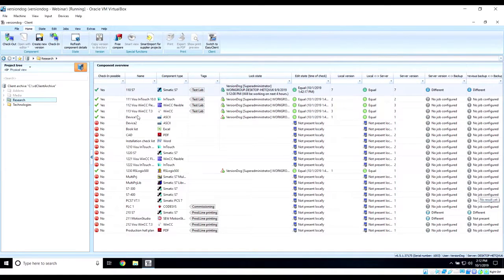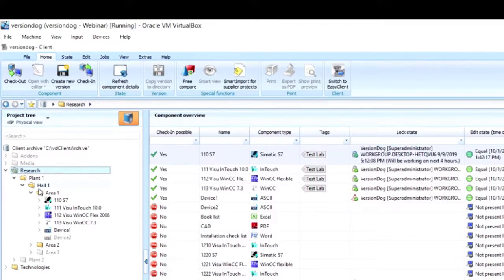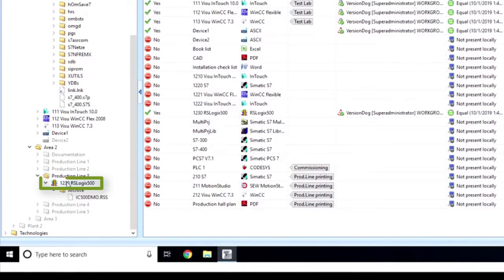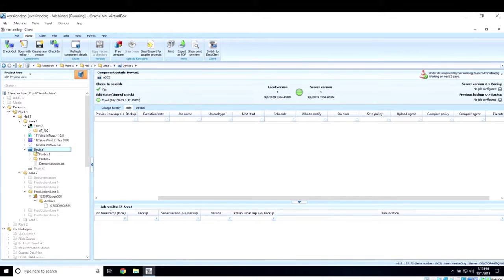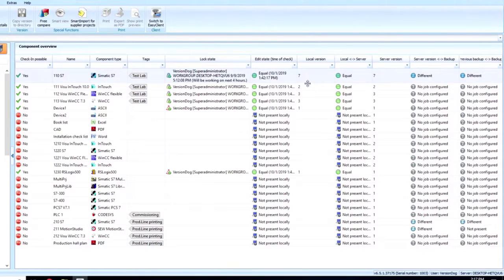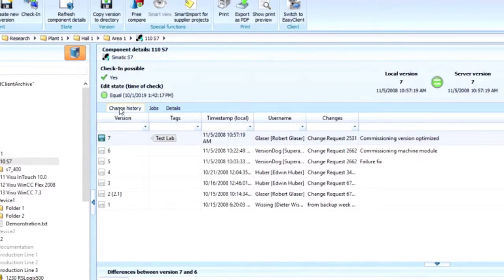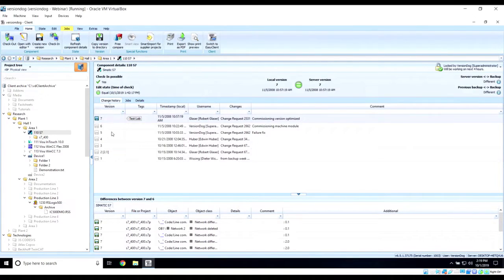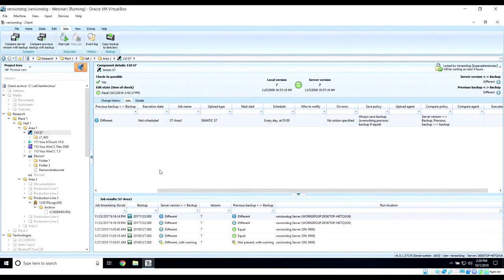The UserClient GUI and its change management capabilities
An overview of the versiondog UserClient interface and how it is used to centralize, organize, manage and track changes in the control software of devices and systems from multiple manufacturers in automated environments.